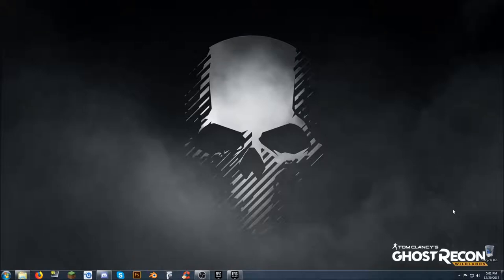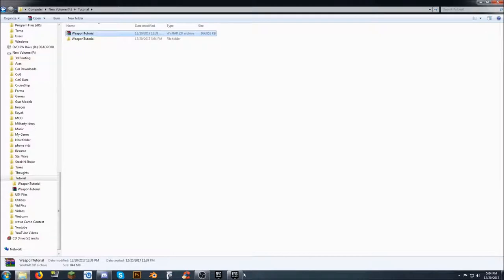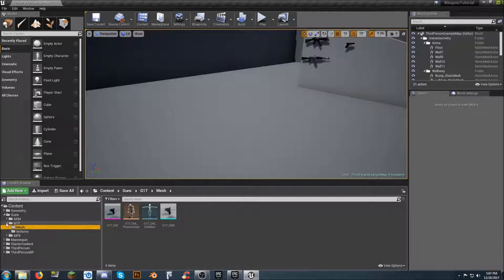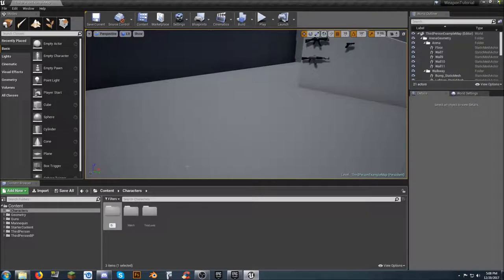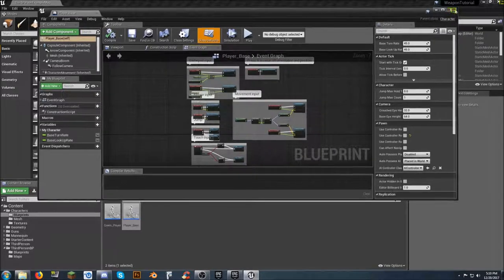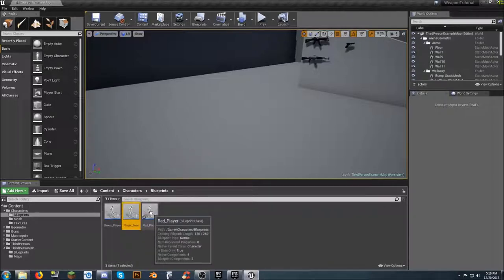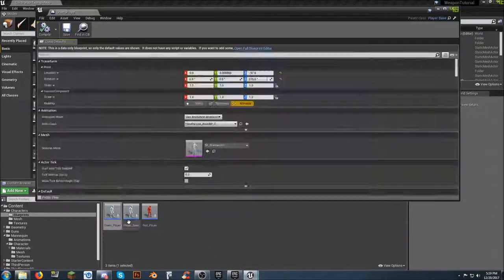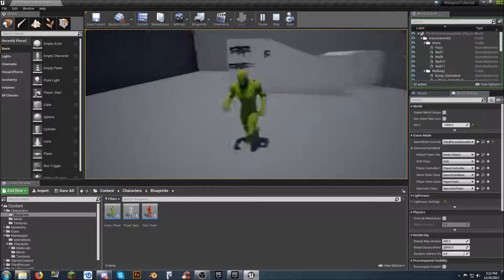Weapon Tutorial Intro and Prep Work.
Join me anytime on Discord and get the files for the project in this video.